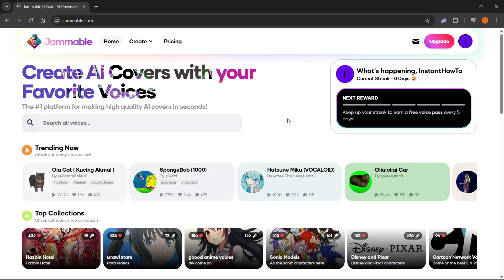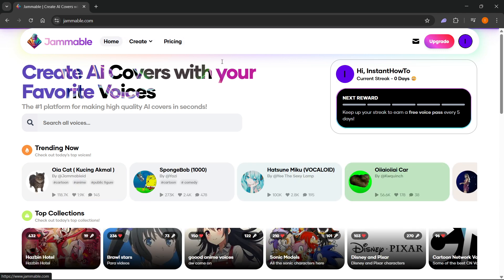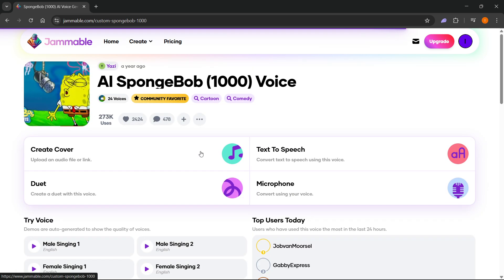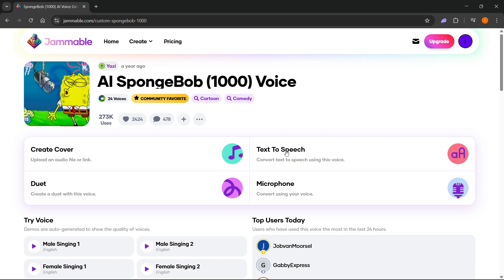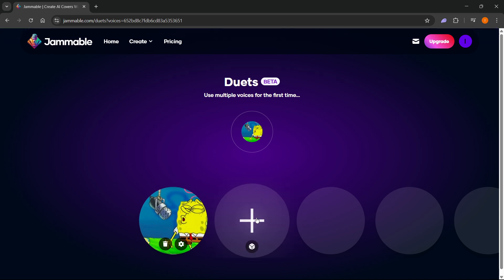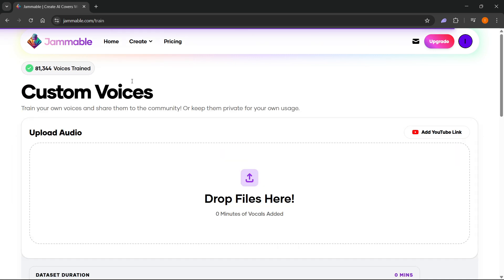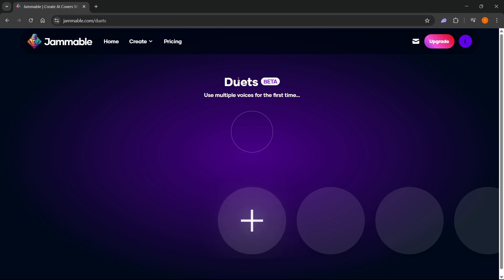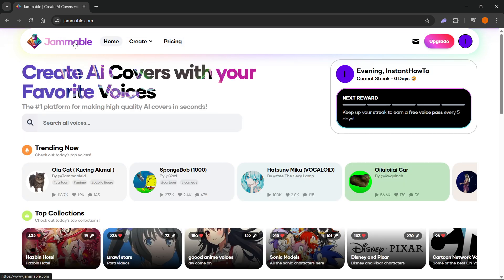How To USE Jammable AI (FULL GUIDE) 2026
In this video, I'll show you how to use Jammable AI. This is a full guide on creating AI-generated music with Jammable quickly and easily in 2026.

If you've been looking for a way to make music using Jammable AI, this is the video you need to see!